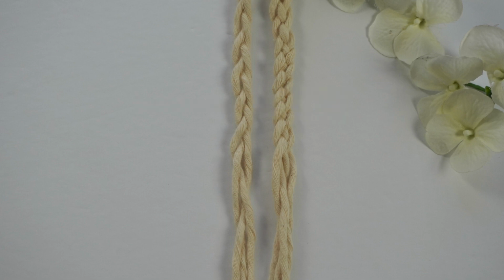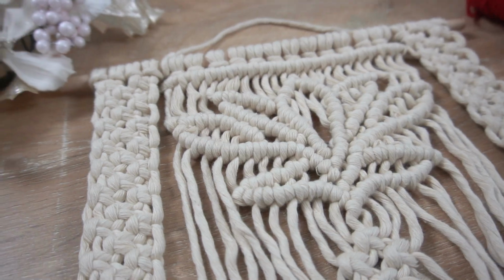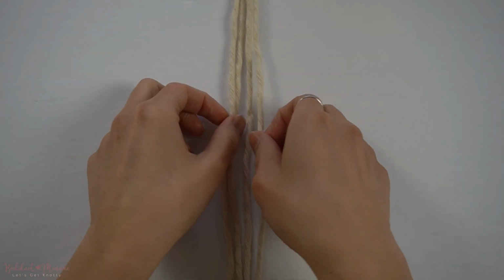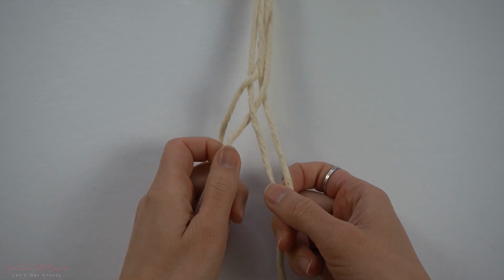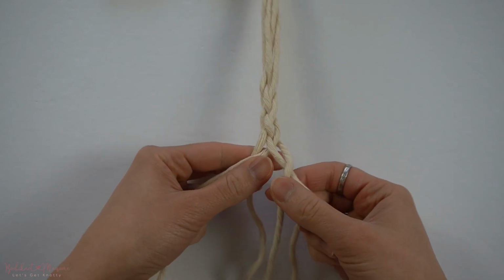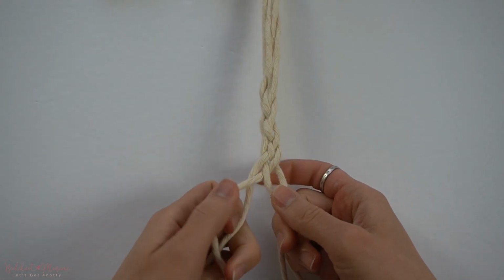Mastering Macrame Braids With 3 And 4 Ply Techniques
Today's tutorial covers the 3-ply and 4-ply braids. While most people are familiar with the regular 3-ply braid, we'll provide a quick refresher. The 4-ply braid is a bit trickier due to the added cord in the process.

These braids are handy for creating tassels, plant hangers, and enhancing wall hangings with extra layers. Give it a shot and incorporate these techniques into your own projects!

For more knots, patterns, and unique designs, check out my macrame knot series playlist. Follow along and enhance your macrame skills!